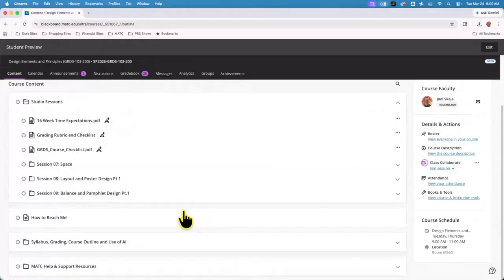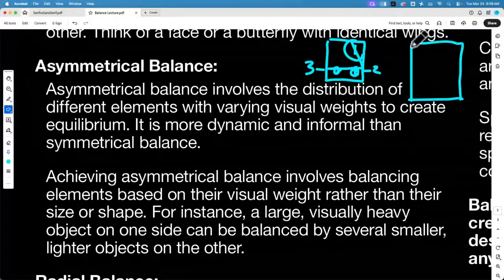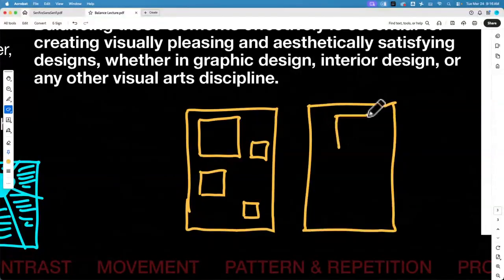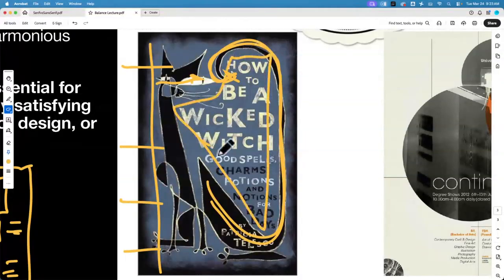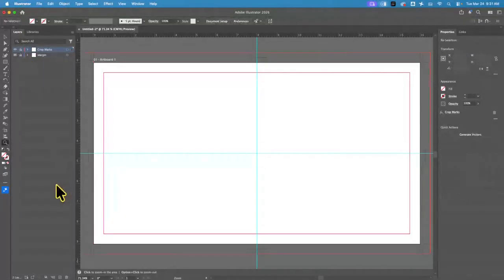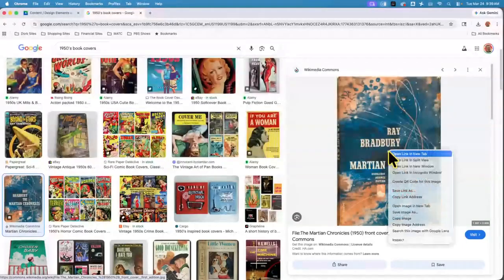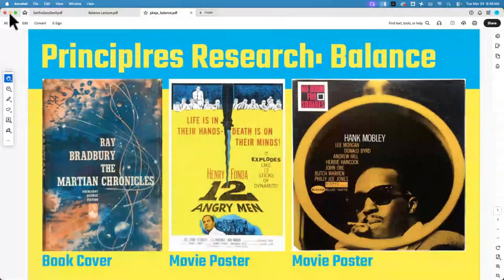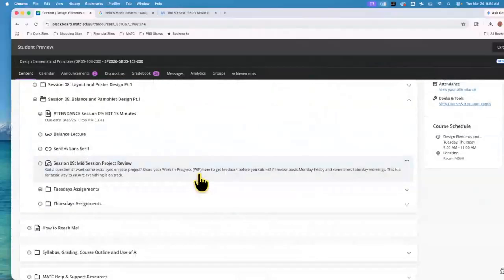Design Elements and Principles Session 09a